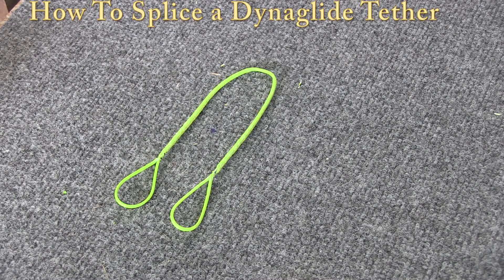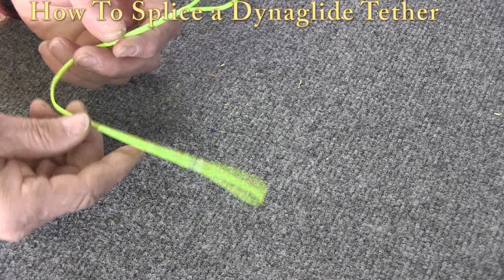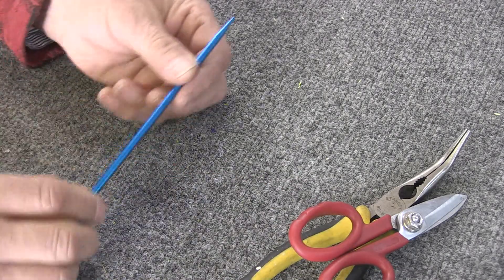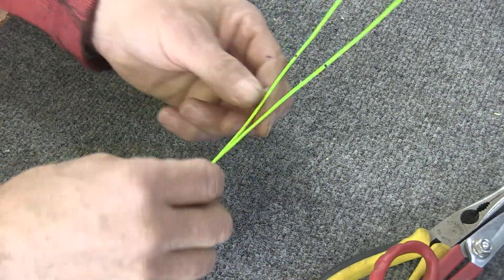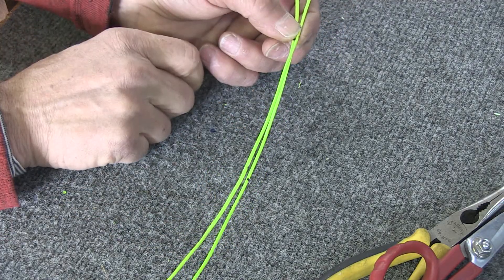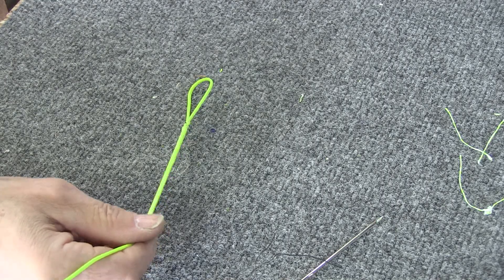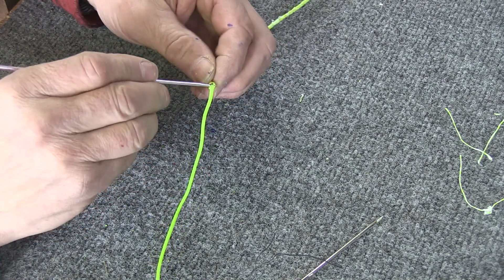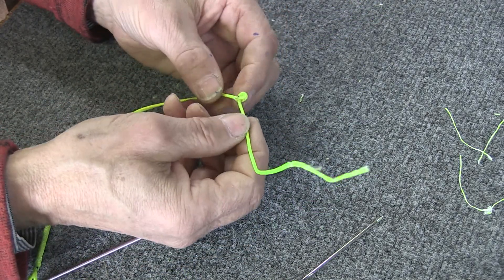Dynaglide Eye Splices and Tethers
In this video I demonstrate how to make eye splices and tethers in Dynaglide, which is a braided Dyneema  cord commonly used as a throwline by Arborists.